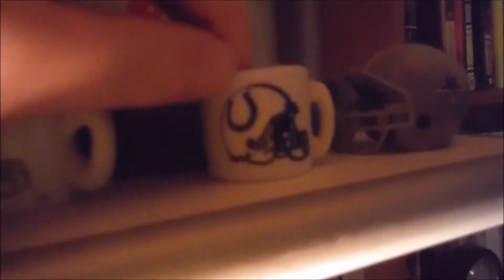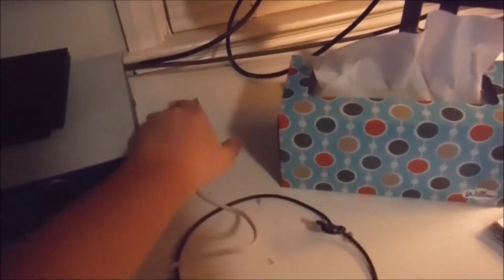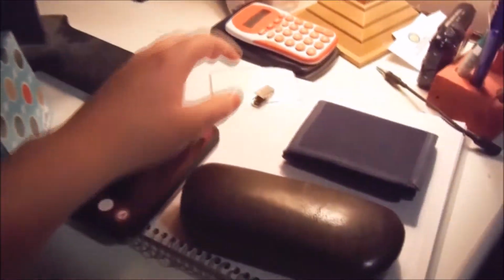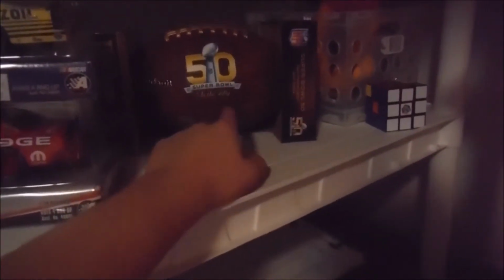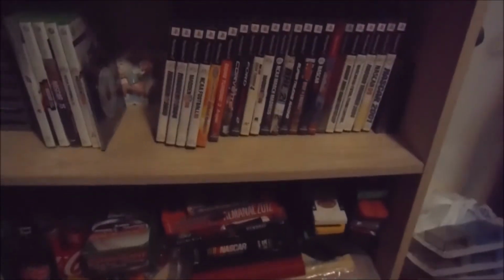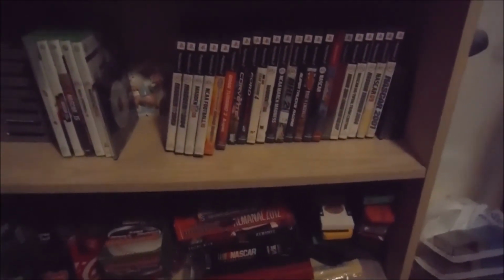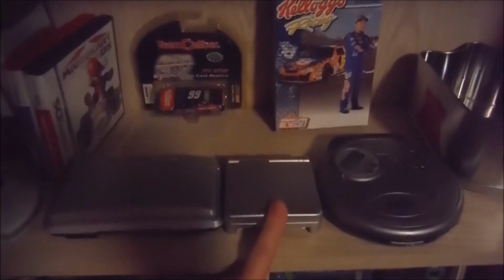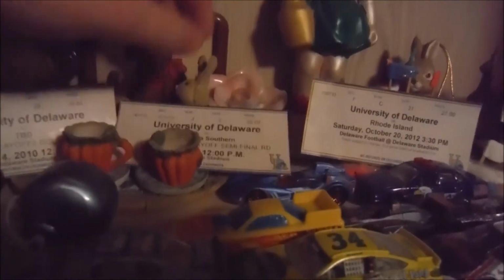My Room | Vlog #2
I guess vlogs are going to start being a thing on this channel. Anyways, here I'm showing you what my room looked like before I cleaned and after. The cleaning is the reason why I am taking a short break from NR2003. My final ever NASCAR Stop Motion will be uploaded soon! Racing returns on January 4th!